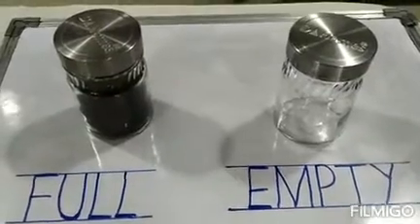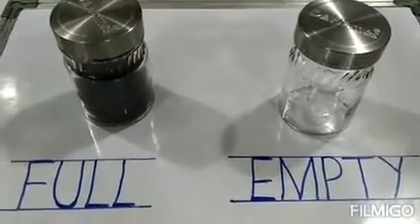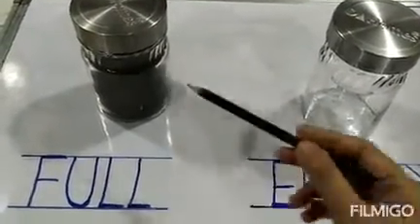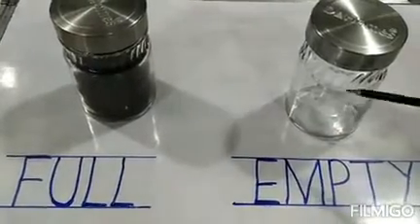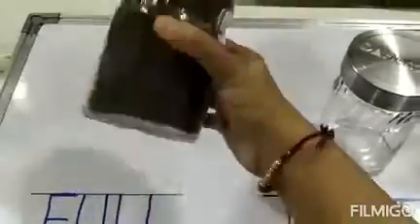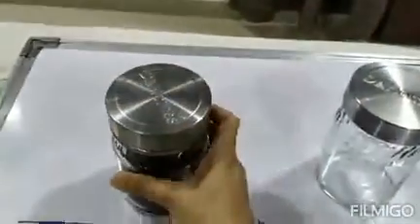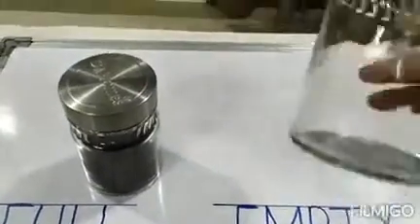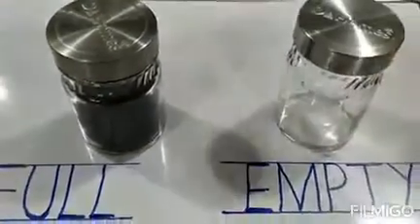Concept of Full & Empty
What is Full & Empty by Pooja Malviya